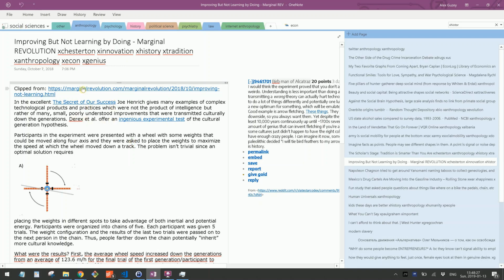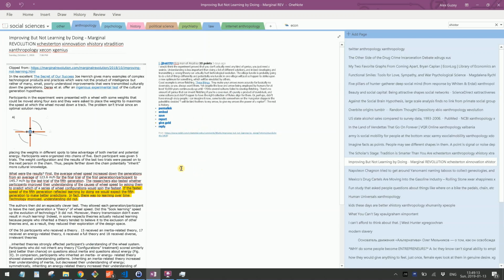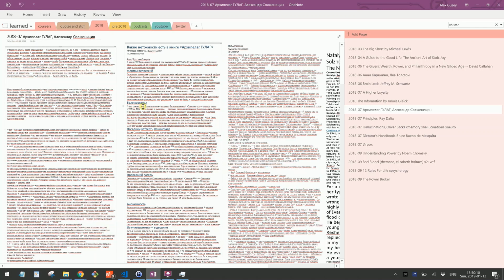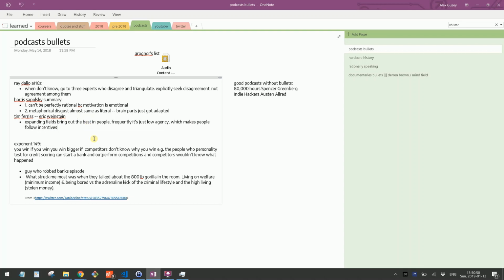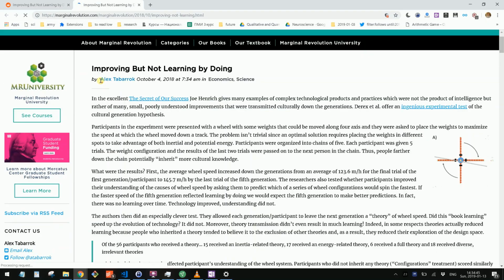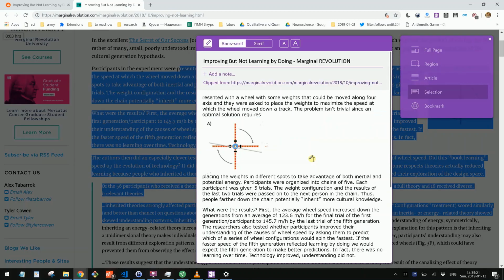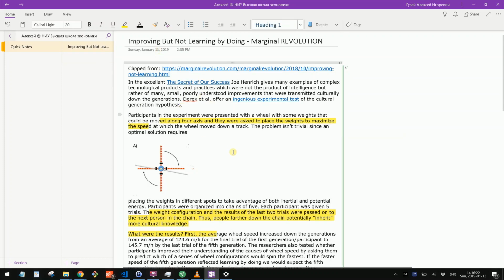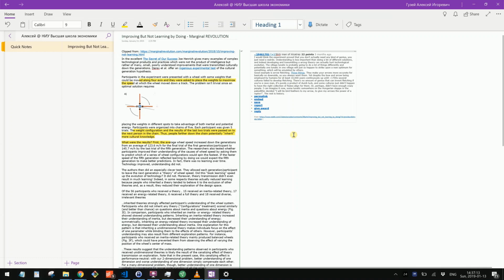Creating your personal knowledge base in OneNote